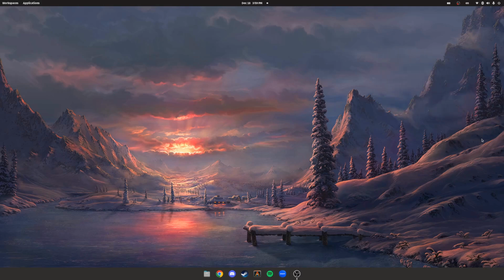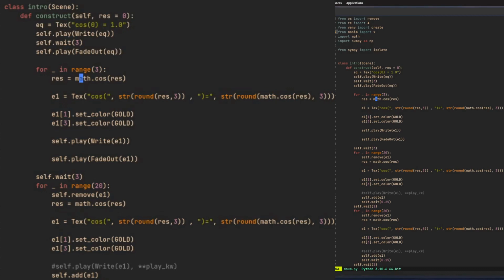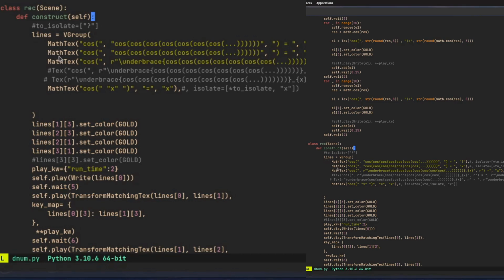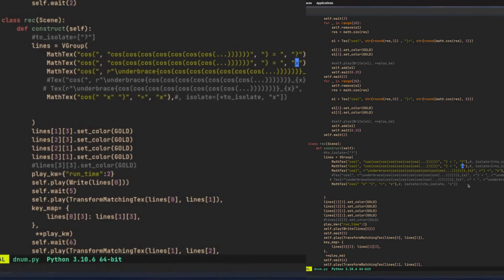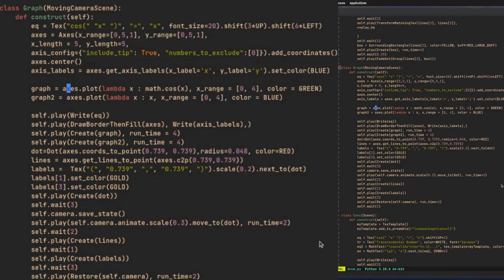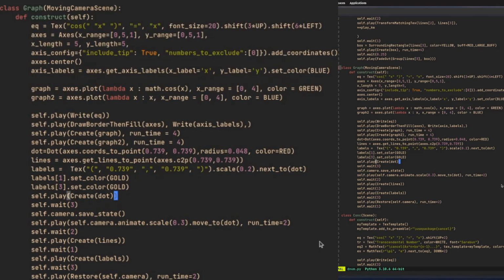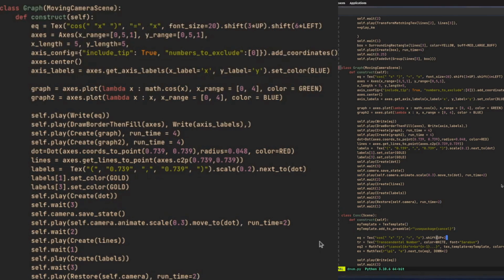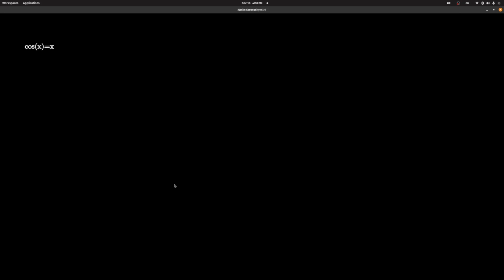How I made math animations in Manim | Configuration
This is how I made my second video about the dottie number using the math animation sofware, Manim.